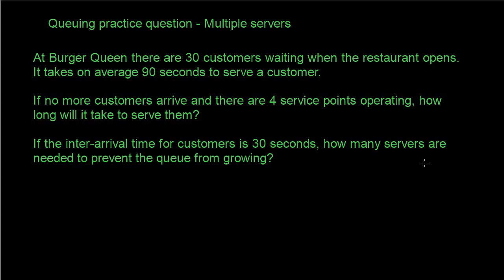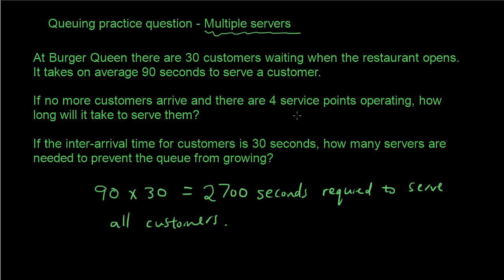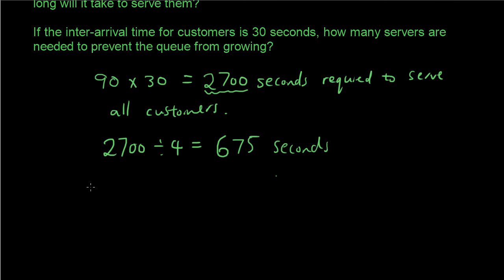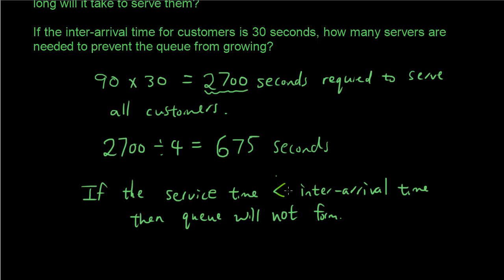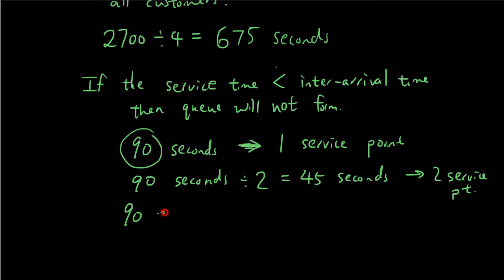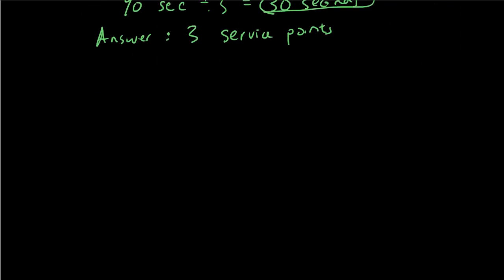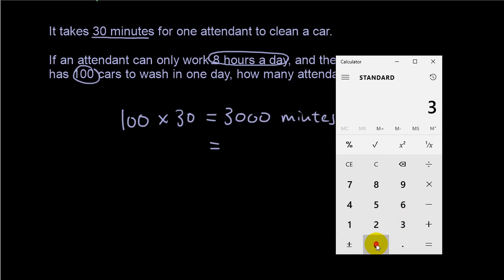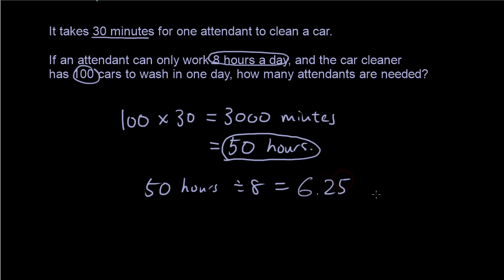Queuing lesson 7 - Multiple service points practice questions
In this tutorial we will do some questions involving multiple service points, again you do not need to draw timeplots to do these types of questions, but you will need to use some common sense and basic multiplication / division.